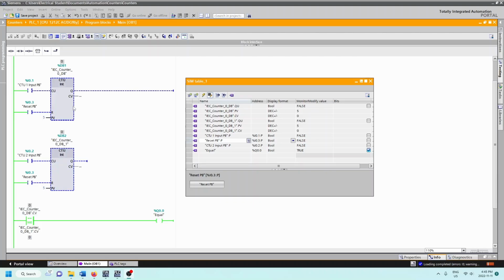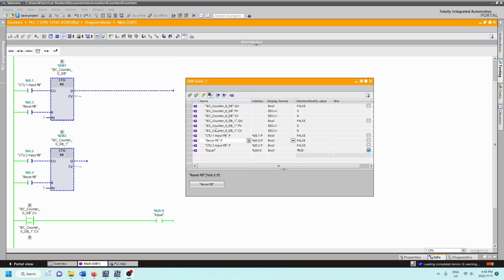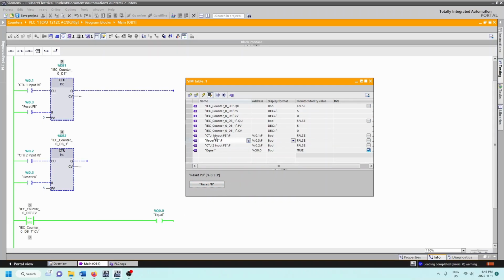PLC Counter Comparison Tutorial | Siemens TIA Portal Ladder Logic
This video will walk provide an explanation of how to Compare two Counter CV Values